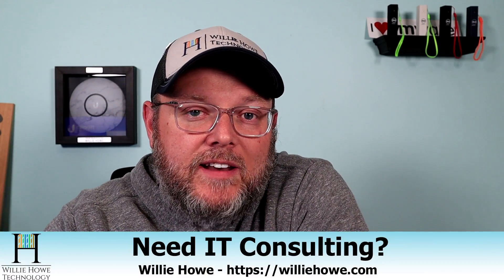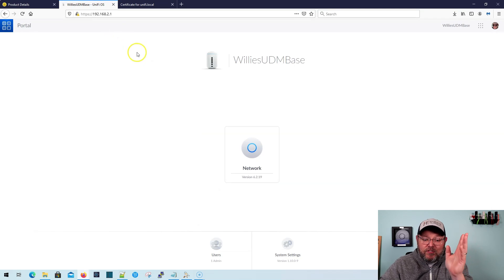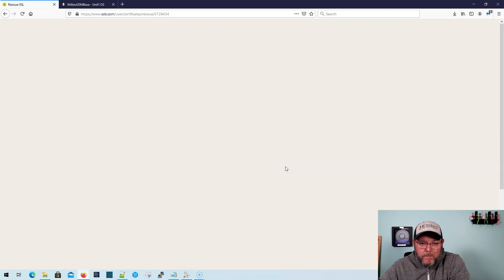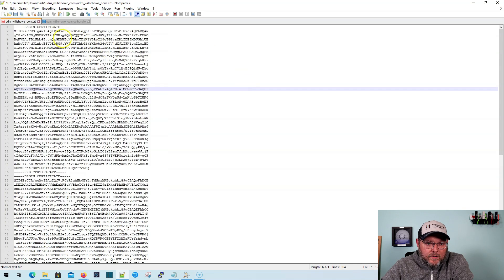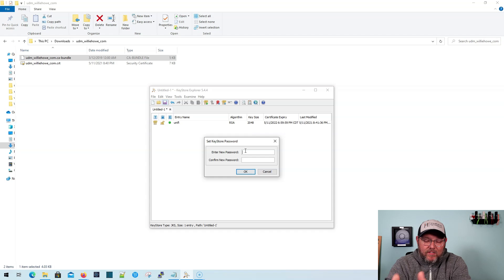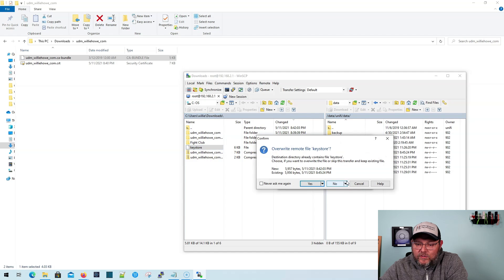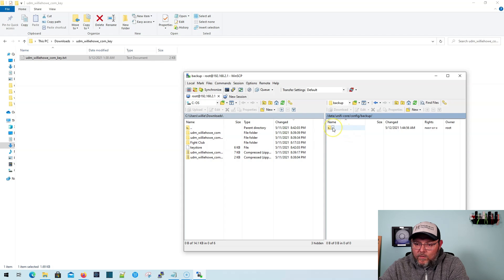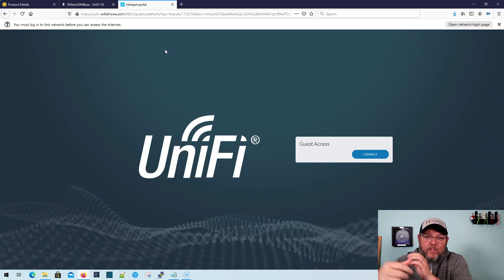Ubiquiti Networks UniFi OS SSL Certificate Installation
Yes -- you can install custom SSL certificates on a Ubiquiti Networks UniFi OS (UDM, UDM Pro, UniFi CK2, UniFi CK2+).  There are two SSL certs you'll want to replace.  Let's dig in!

00:00 - Intro
00:10 - What can we put these SSL certs on?
00:31 - Dig in at ssls.com -- buy the cheapest cert they have!
01:10 - UniFi OS device SSL overview
03:06 - Create your SSL cert at ssls.com
04:00 - Prepare  your certs and key
05:10 - Create Java Keystore
06:55 - Install certs on UDM
09:55 - Reboot UDM
10:17 - Verify
11:30 - Wrap up

UniFi UDM Base
UniFi Cloud Key Gen 2